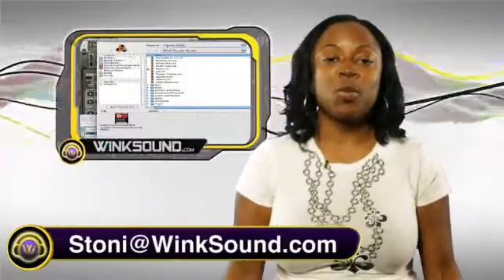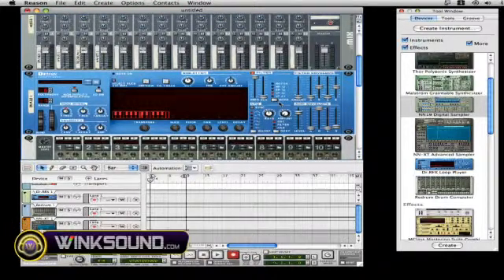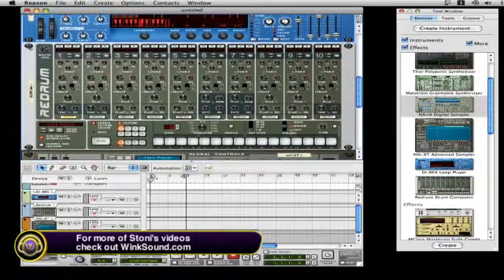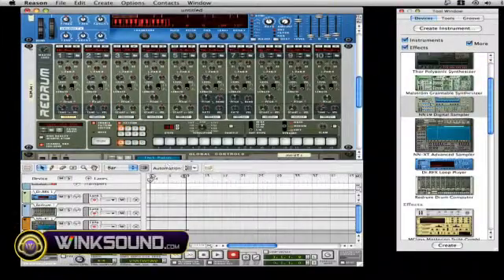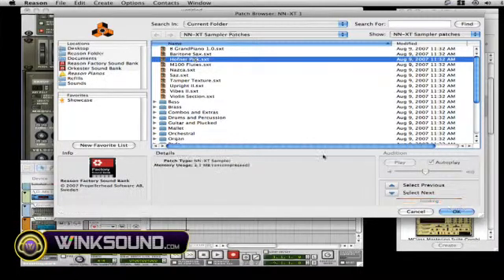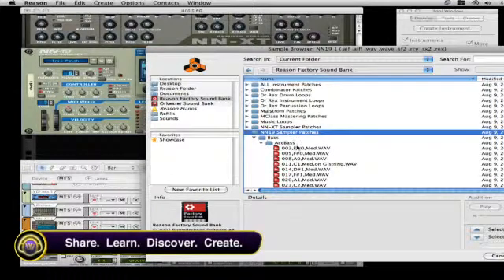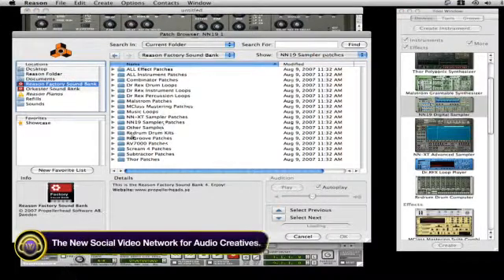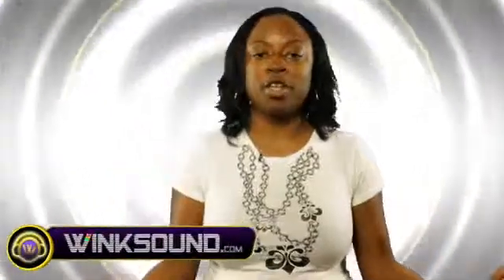Propellerhead Reason: File Extensions | WinkSound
In this tutorial Stoni explains the different types of files extensions for the multiple instruments available in Reason 4.